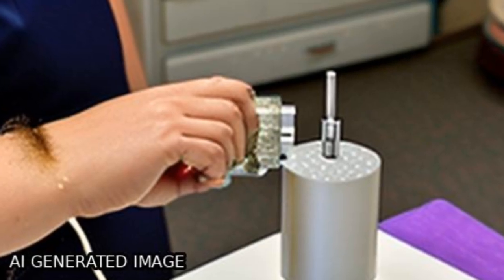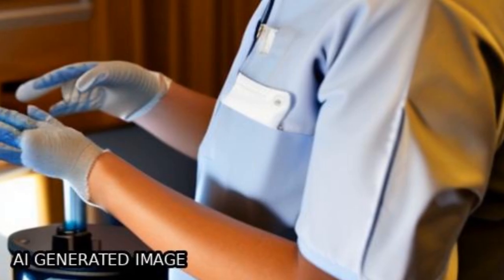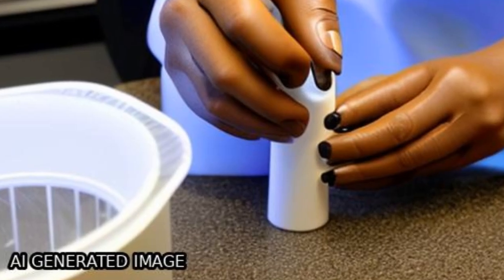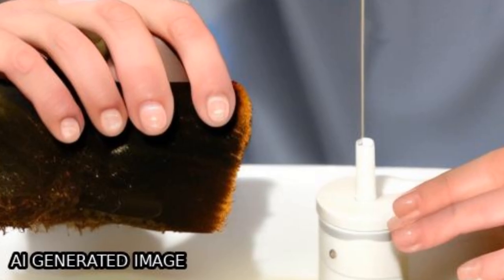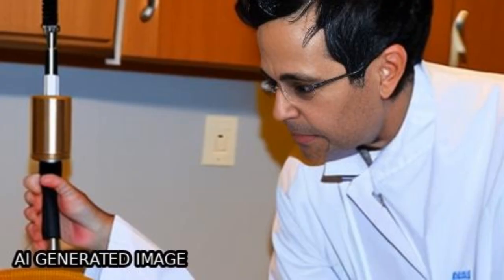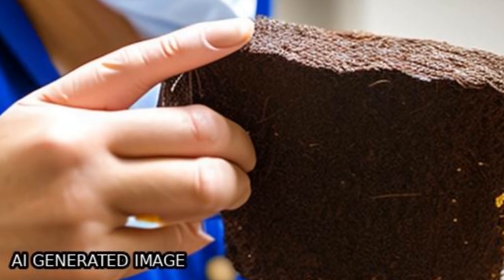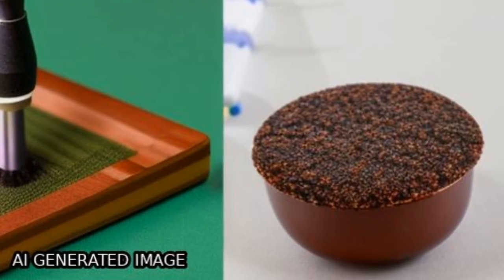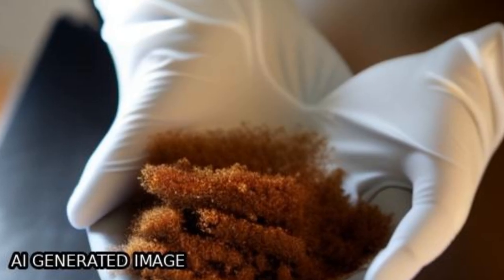Physical, Chemical, Thermal and Surface Characterization of Cellulose Fibers Derived ... | RTCL.TV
### Keywords ###

### Article Attribution ###
Title: Physical, Chemical, Thermal and Surface Characterization of Cellulose Fibers Derived from Vachellia Nilotica Ssp. Indica Tree Barks
Authors: N Saravanan, P. Ganeshan, B. Prabu, V. Yamunadevi, B. NagarajaGanesh ,and K. Raja

### Video Timestamps ###
0:00:00 - Summary
0:01:50 - Title
0:01:56 - Tail
0:02:00 - End